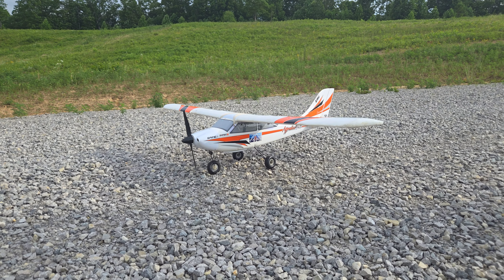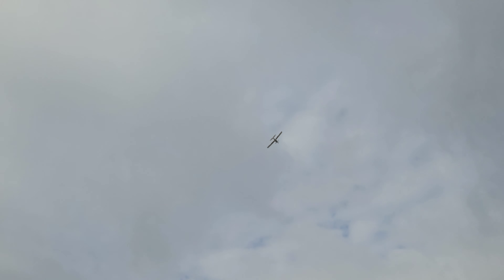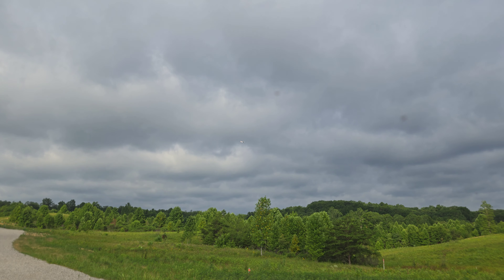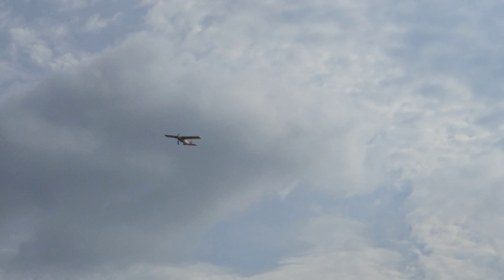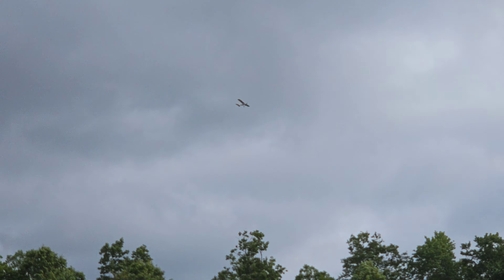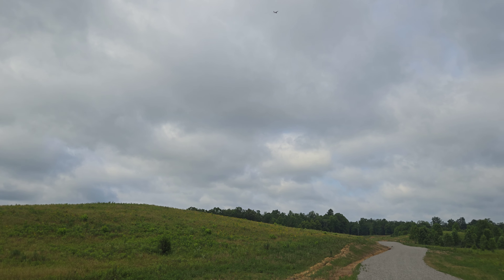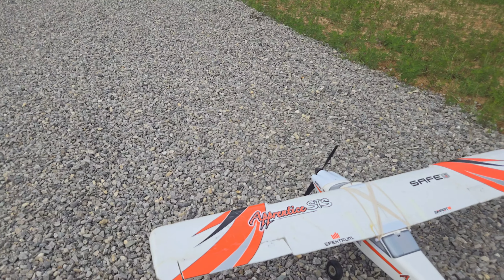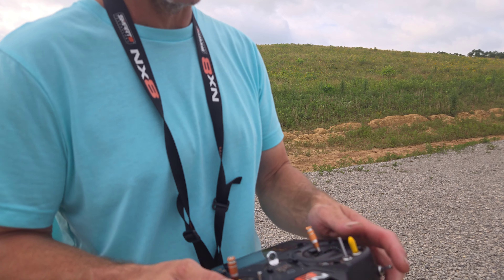Apprentice STS 1.5m AWESOME 👌 Trainer. pilot Jim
One awesome trainer plane. gotta watch